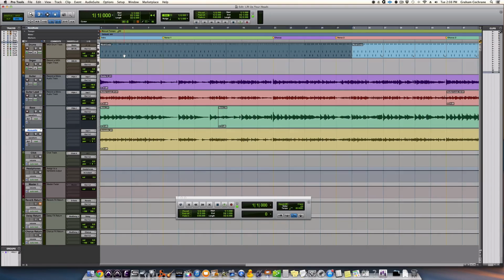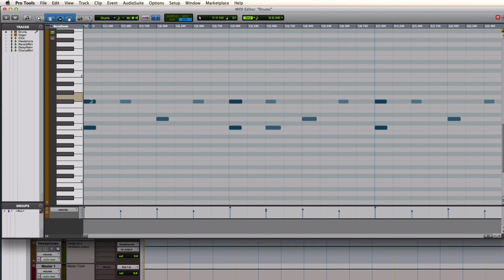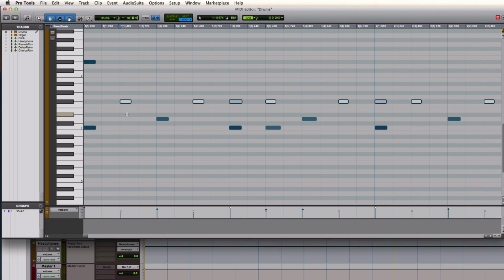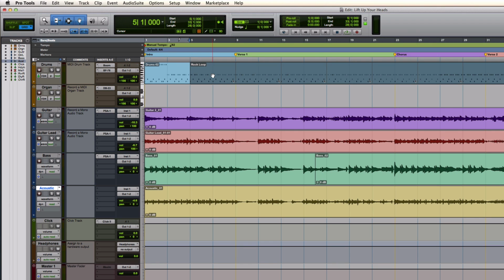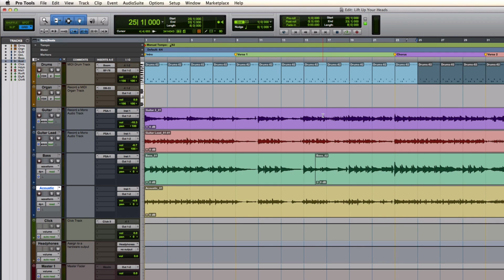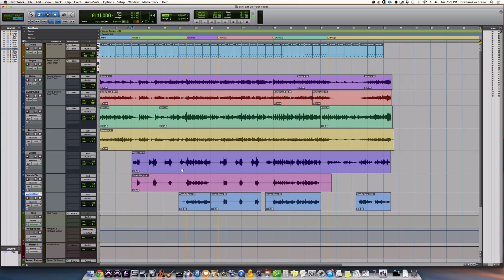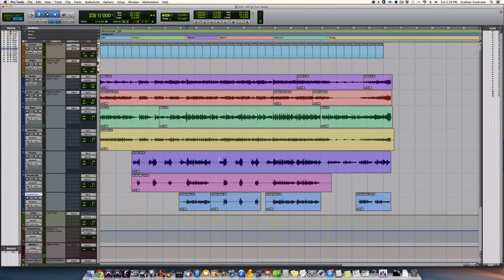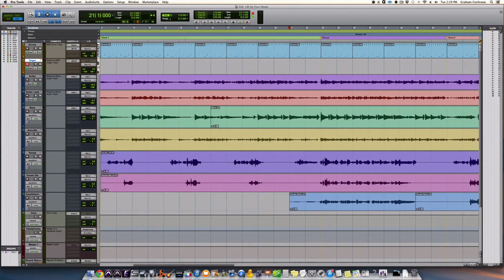Building It Out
'Get Started Fast with Pro Tools' is your guide to creating professional-level music and audio productions—from first note to final mix. Featuring Graham Cochrane of The Recording Revolution.

Connect with Avid Pro Tools

About Avid